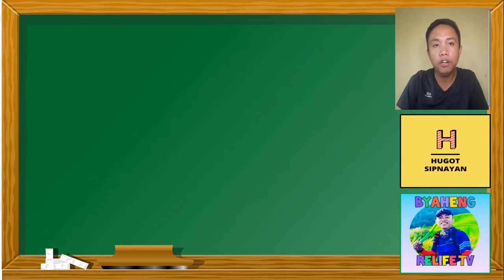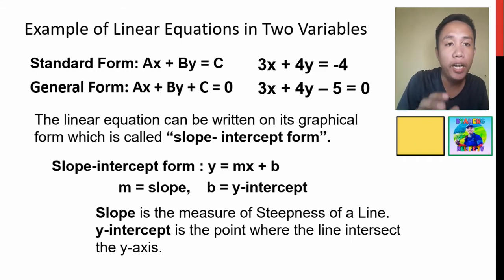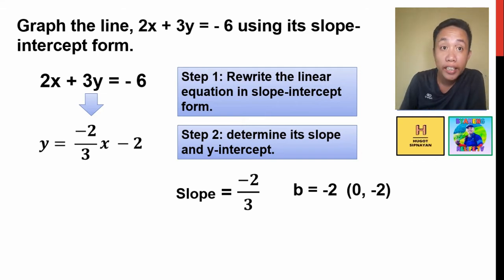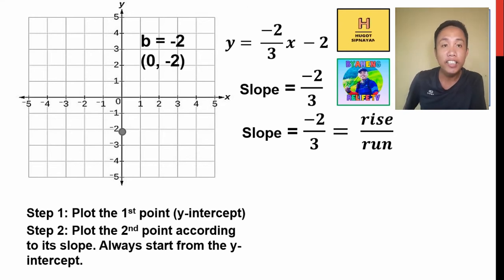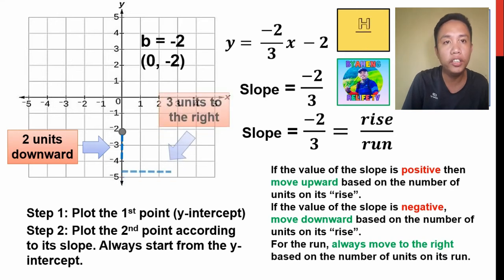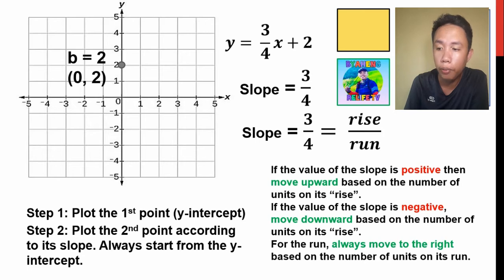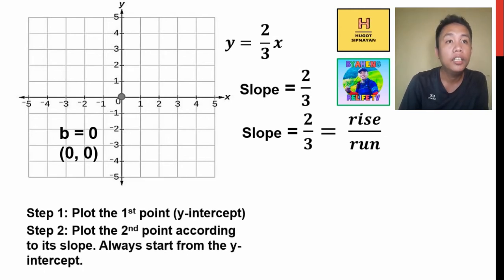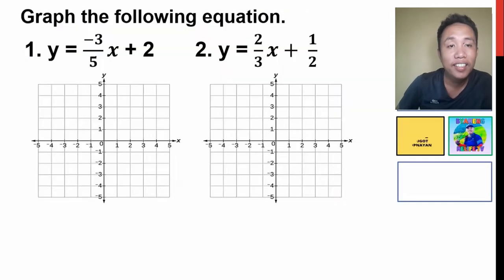How to Graph Linear Equation using its Slope and y-intercept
Graphing Linear Equation using its Slope and y-intercept

Hi! Welcome po sa Hugot Sipnayan, your MathKahugot!

Feel free to use my videos for your homeschooling, online class, tutorials para sa inyong mga student. Sana po ay magustuhan at makatulong po sa inyong mga students.

For video request, suggestion and even correction about the content of this video, kindly comment it below.

Maraming salamat po sa inyong lahat! – Sir Jayvee
Godbless! Mabuhay po tayong lahat.
Salamat po sa suporta! :)

Most of them are made by yours truly. :)